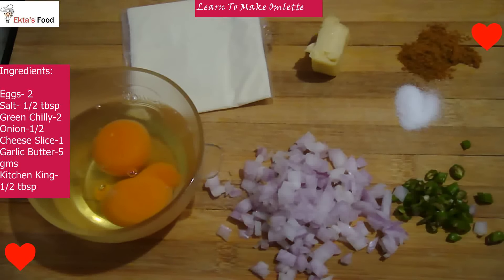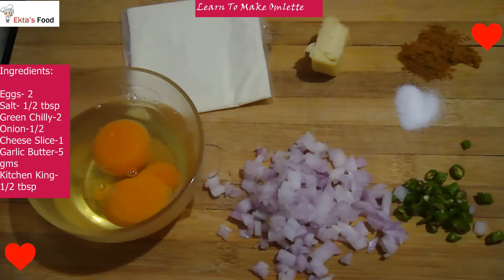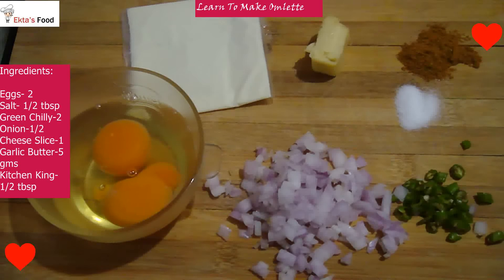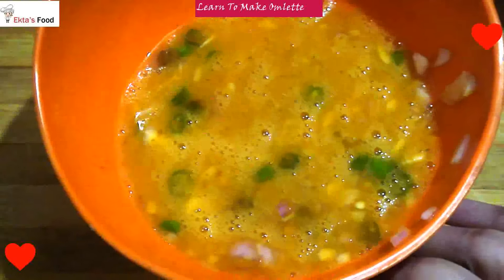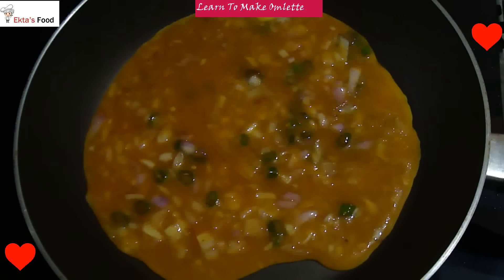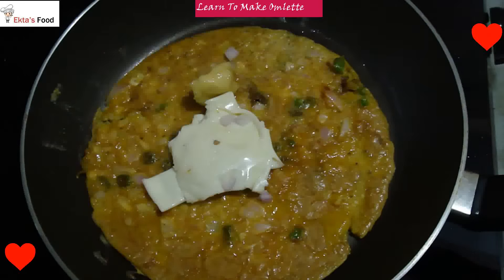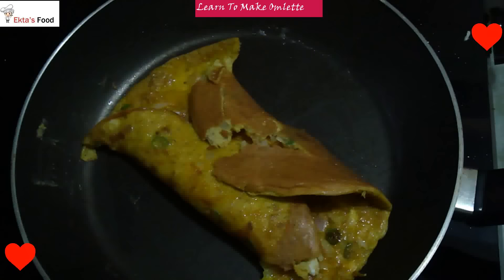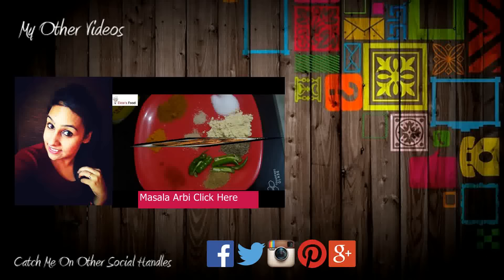Omelette Recipe | Cheese | Masala| How To Make an Omelet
Spicy onion and tomato mixture made with Indian spices mixed with eggs and made into this delicious omelette.

Ingredients-
Egg-4
Cheese-50 gm
Chopped green chilli-1
Chopped onion-1/2
Chopped green capsicum-1/2 (optional)
Chopped tomato-1/2 (optional)
Pasta mix(any brand)-1/2 tsp (optional)
Italian mix herb/oregano/pizza mix -1/2 tsp
Cooking oil/butter-2 tsp

INSTRUCTIONS

• Beat the eggs with the salt and pepper until the yolks and whites are fully incorporated.
• Heat a skillet over high heat with the butter.
• Once the butter has foamed up, pour in the eggs.
• Turn the heat down to medium-high.
• Use a fork or a thin spatula to lift the edges of the egg as they cook, letting the raw egg run underneath.
• Continue moving the egg around this way and shaking the pan occasionally until the top is almost set.
• Sprinkle the cheese over half the omelet. (Now is when you would add any other fillings you like, too.)
• Use the fork or spatula to gently lift the other half of the omelet and fold it over the cheese.
• Roll the omelet out of the pan and onto a plate.

easycookingwithekta.blogspot.in

Enjoy Cooking With Me!